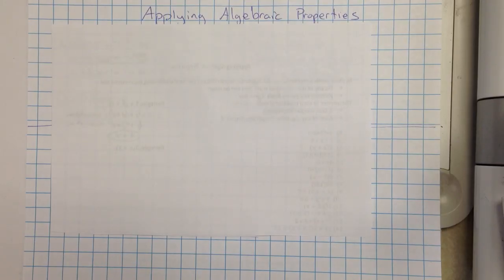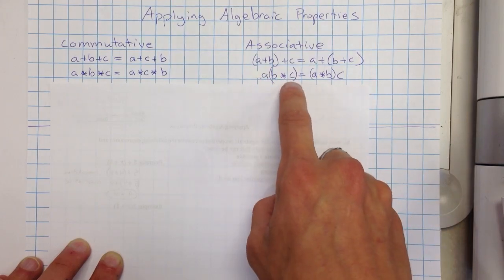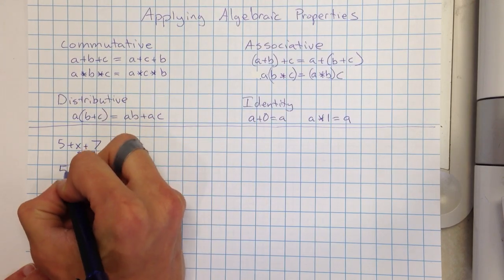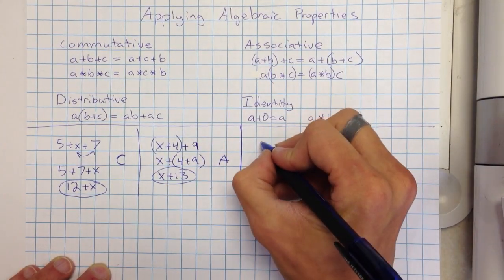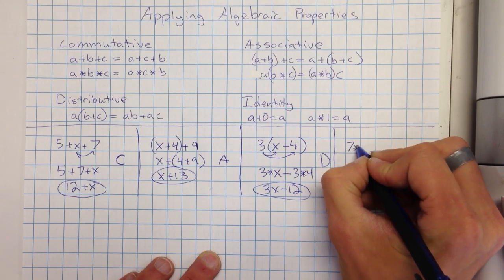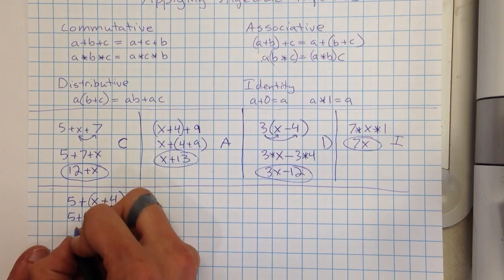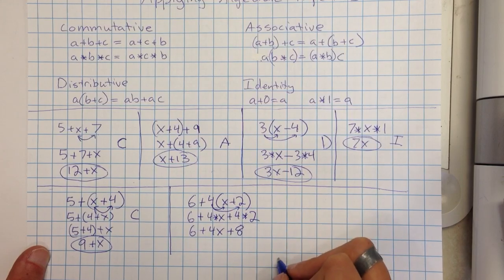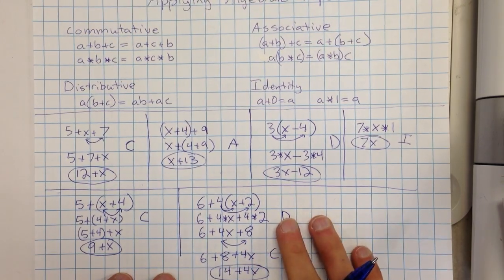Intro to algebraic properties (commutative, associative, distributive and identity) and simplifying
Using the commutative, associative, distributive, and identity properties to simplify expressions.